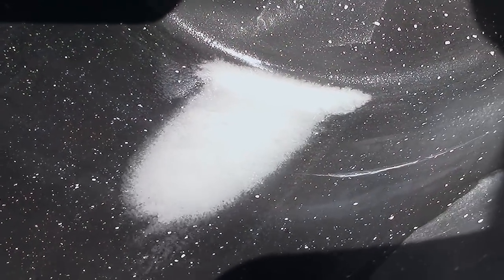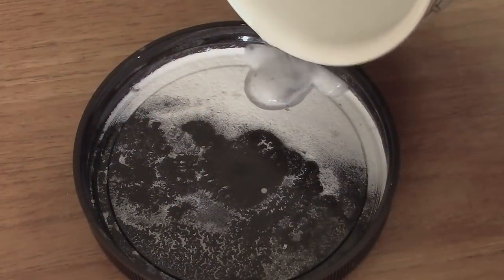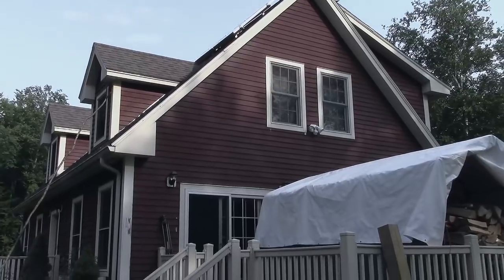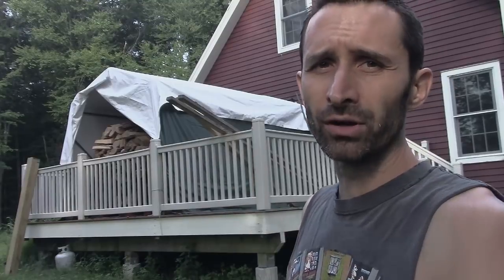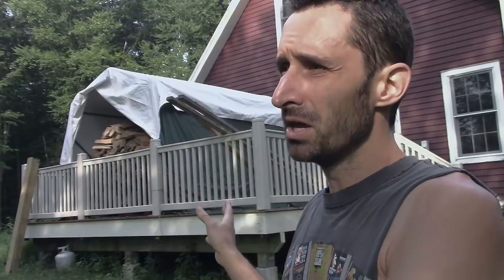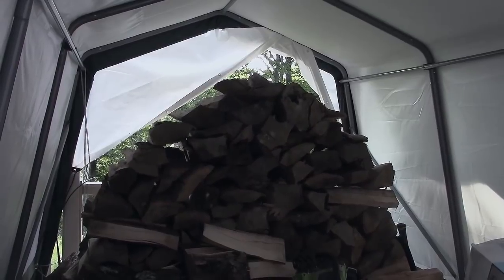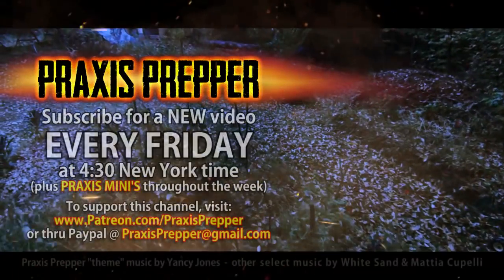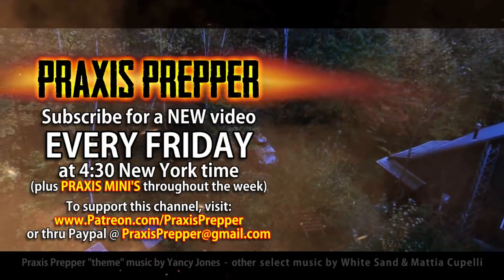Simple Test for Well Water (Water Mystery part 2)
The results are in. What had your guess been as to what that crap was in my water?